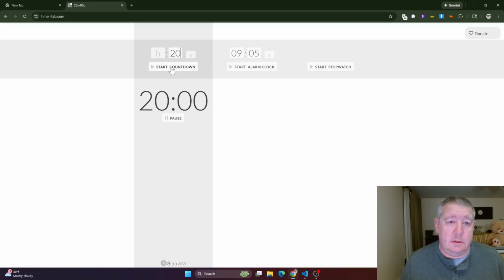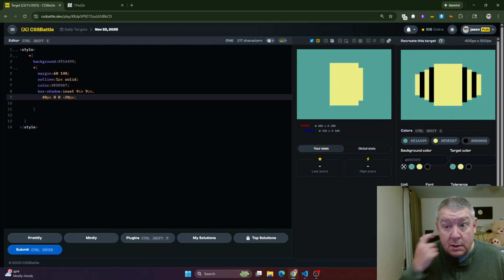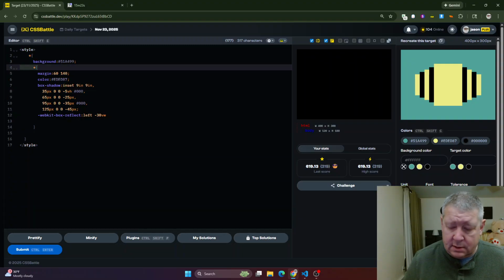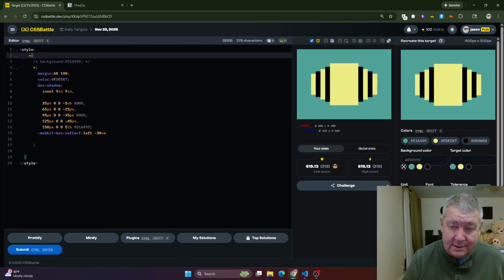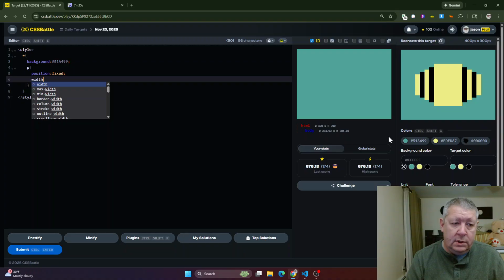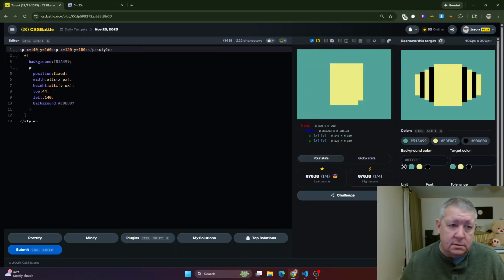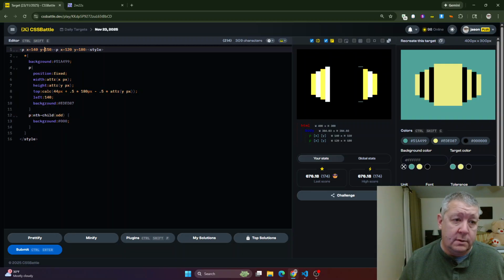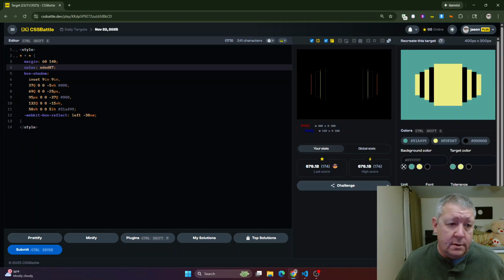CSSBattle Daily 2025 11 23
The "solution" is arrived at about half way through the rest is an exploration that would have been many more characters.
0:00 - The actual solution
11:20 - Futile Exploration of attr